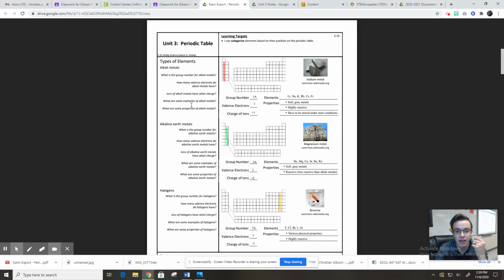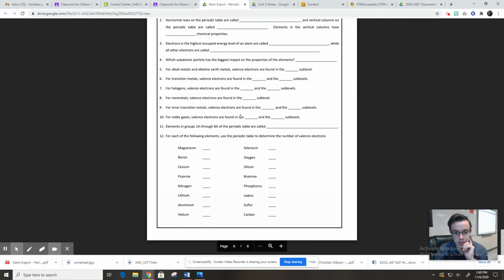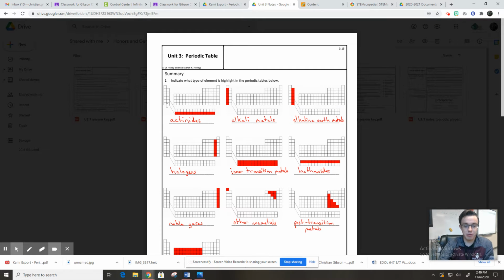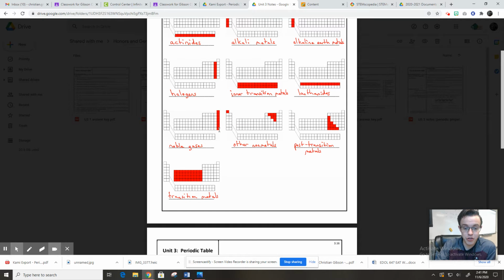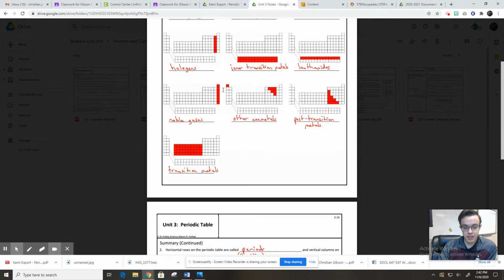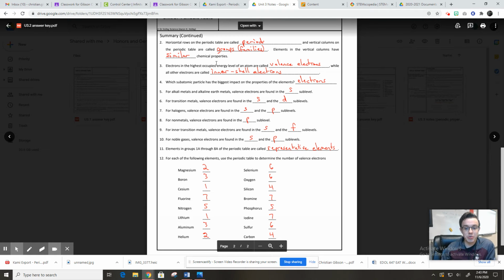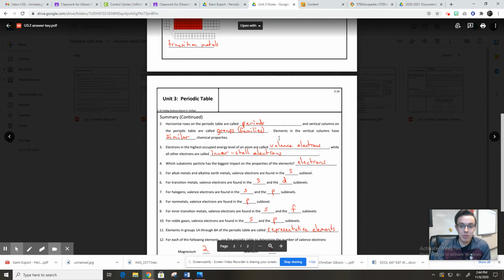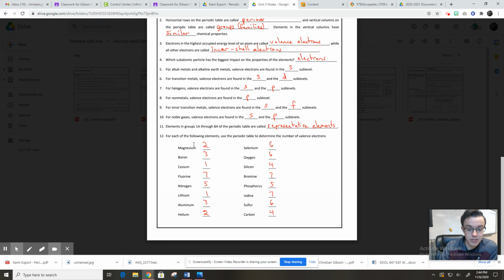Explain 1: Periodic Table Interactive Notes